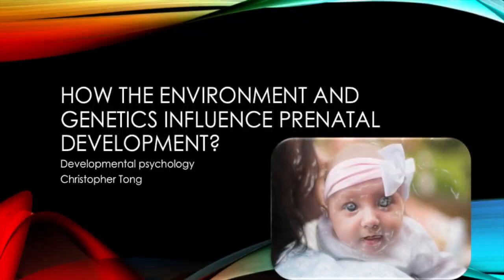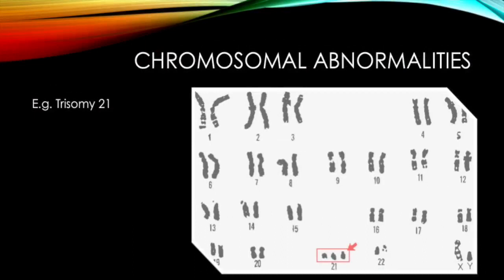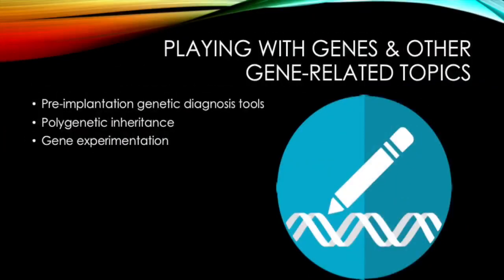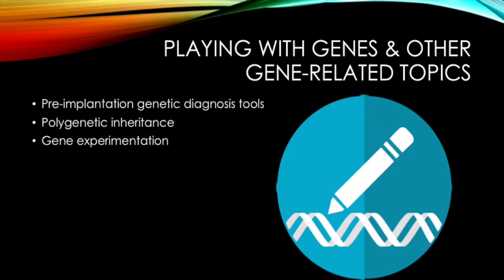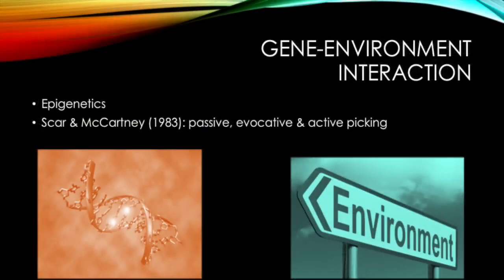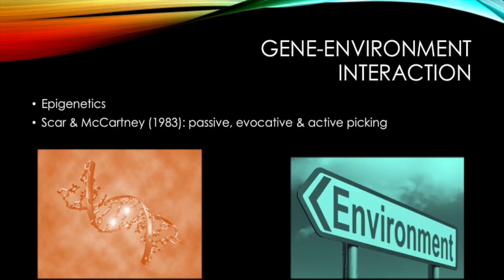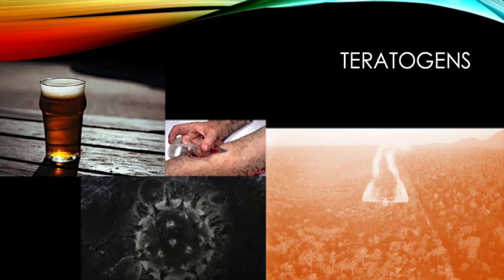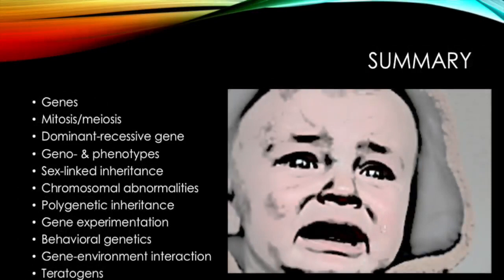Genes & Environment in Prenatal development | Developmental Psychology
This video discuses prenatal development along with topics that relate to the gene-environment correlation:
-Genes
-Mitosis/meiosis
-Dominant-recessive gene
-Geno- & phenotypes
-Sex-linked inheritance
-Chromosomal abnormalities
-Polygenetic inheritance
-Gene experimentation
-Behavioural genetics
-Gene-environment interaction
-Teratogens